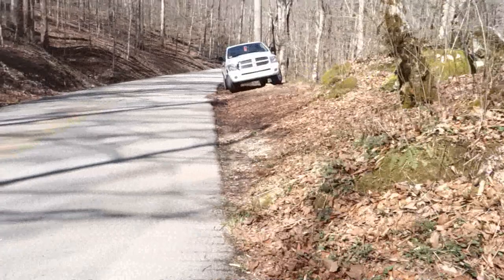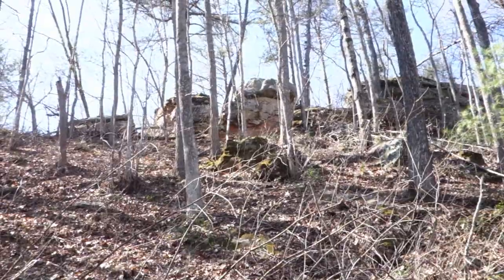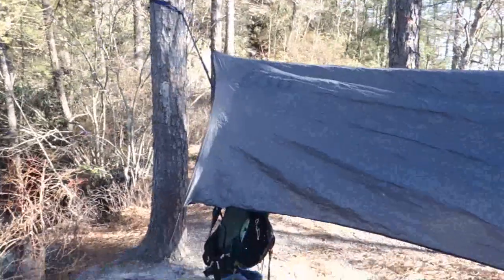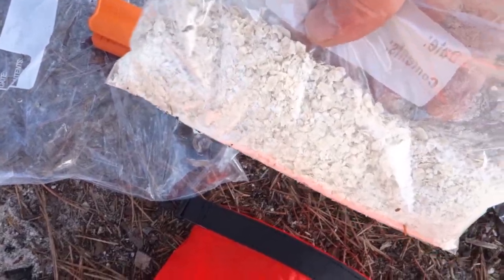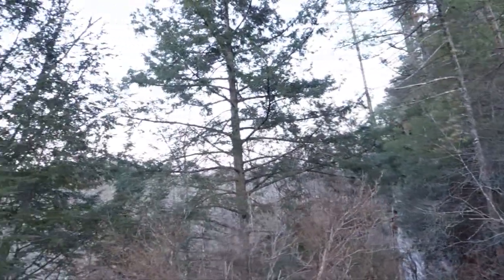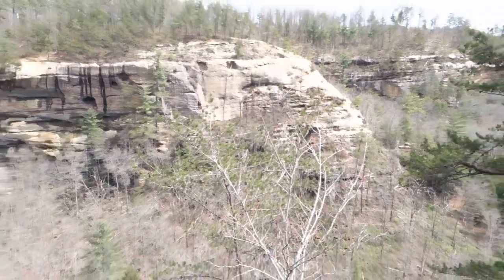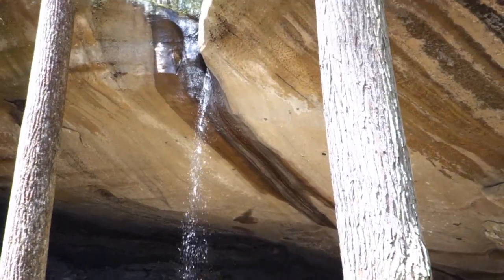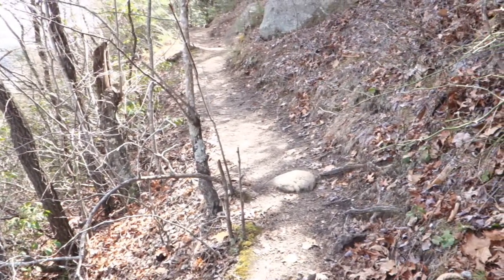Red River Gorge Exploring Cloud Splitter & Indian Staircase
Below are some of the items used in this trip.

This was recorded easter weekend 2015 at red river gorge, slade, kentucky. One important lesson from this trip: never trust the weather-person :) Also, I have to admit, if it wasn't for the sol escape bivy, it would have been way worse. I only took a 50 degree bag because I normally sleep on the hot side. The weather forecast was for a low of 47 but it got down below 33. All in all though, even a bad day hiking is better than a good day working :)

Below are some of the items I used and mentioned with links to amazon.com:
Klean Kanteen Wide Mouth Bottle with Stainless Loop Cap (40 oz)